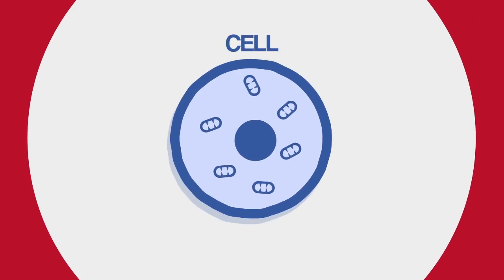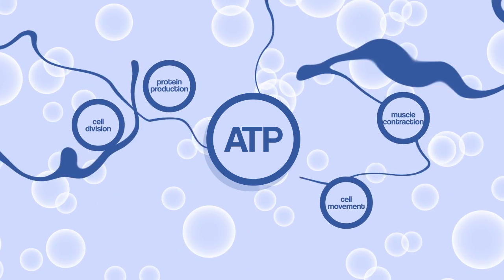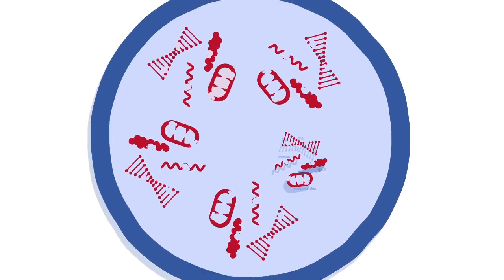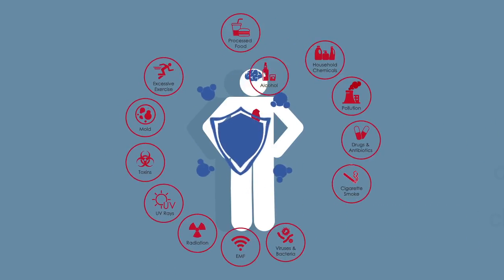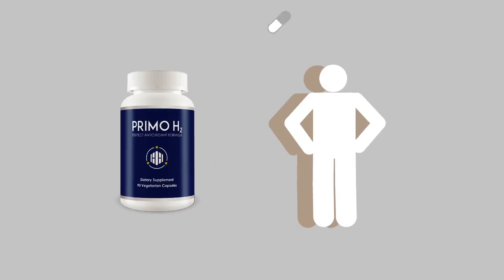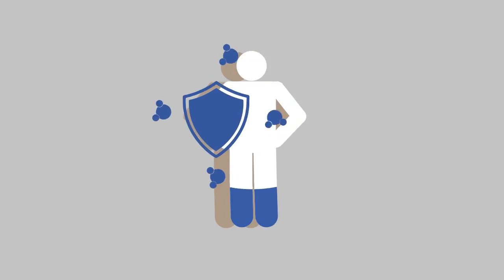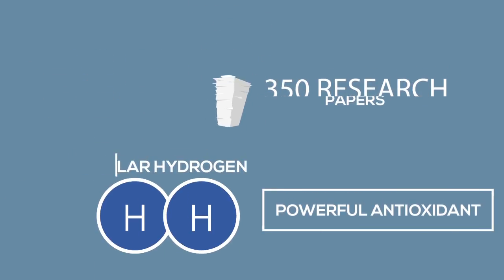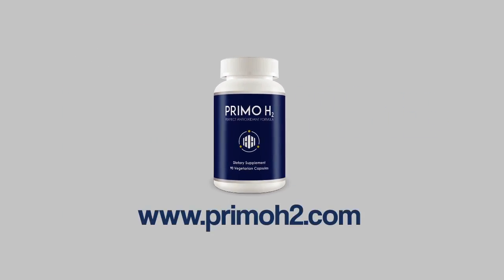PRIMOH2 - Molecular Hydrogen Supplement Explanation Video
An animation that describes how PRIMOH2 works in your body to help you achieve optimal health. Molecular Hydrogen is the most powerful and efficient antioxidant, and PRIMOH2 is the most convenient way to get a therapeutic dose of Molecular Hydrogen into your body every day.